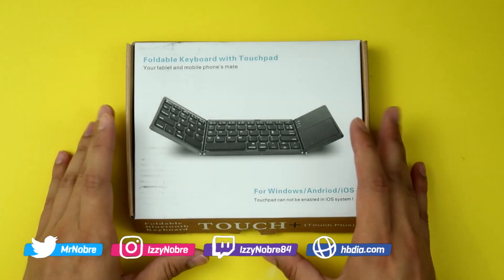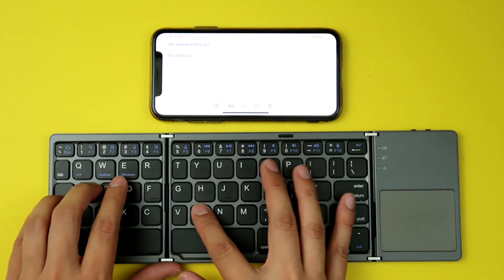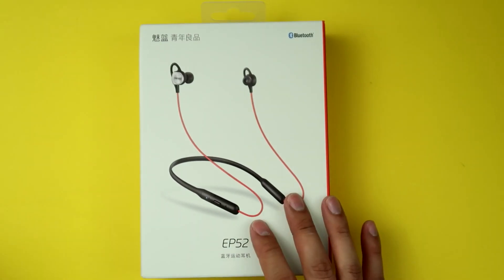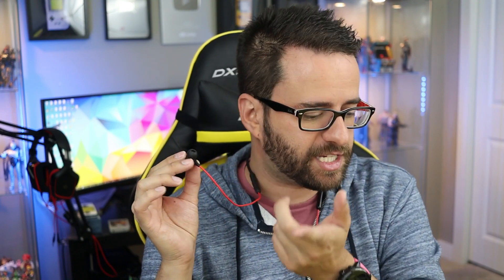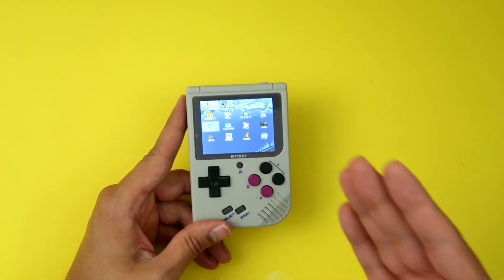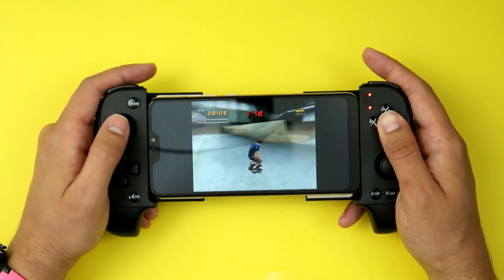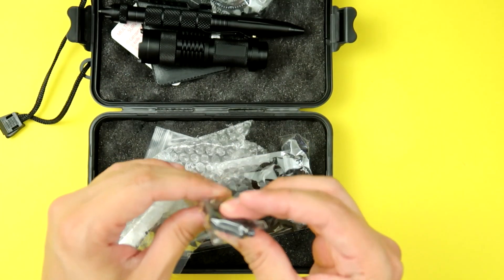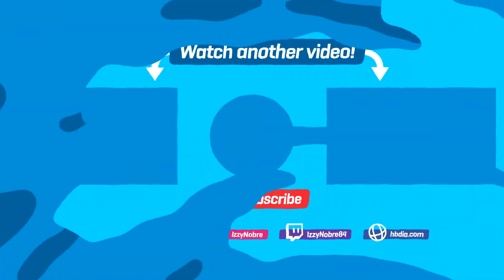5 cool, USEFUL tech products for UNDER $50!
Got 50 bucks burning a hole in your pocket? I think I can point you in the right direction.

Canon 70D

24mm lense

Canon M50